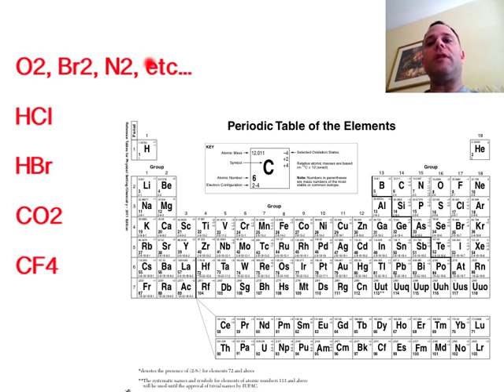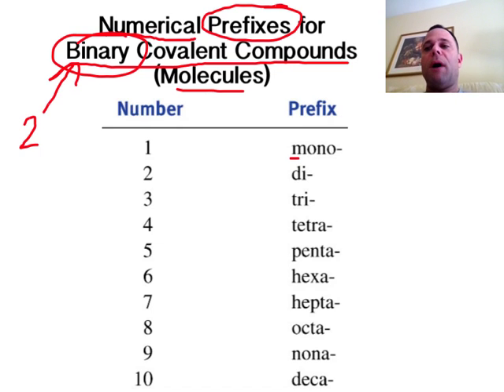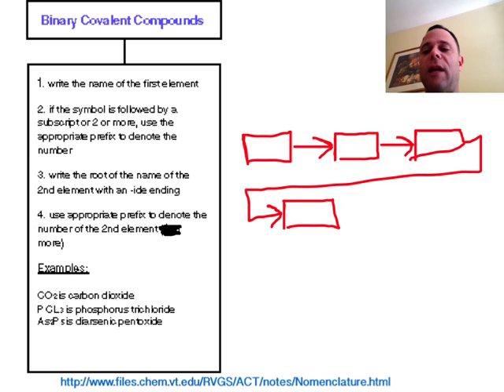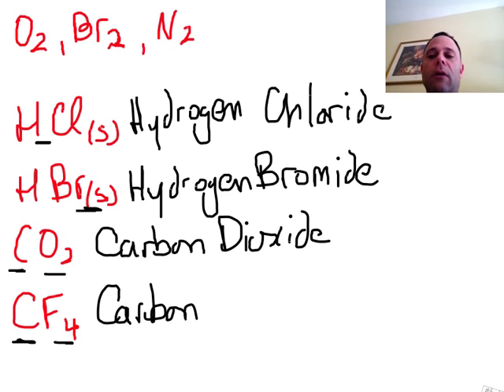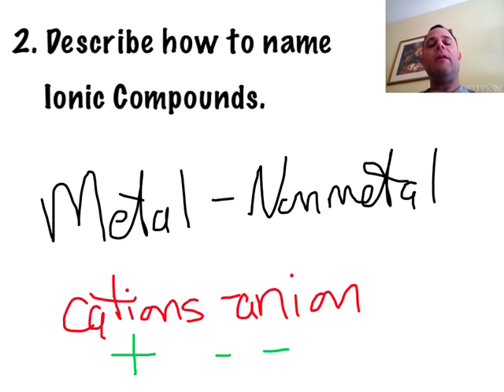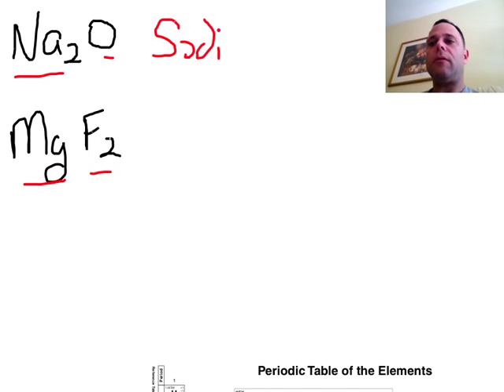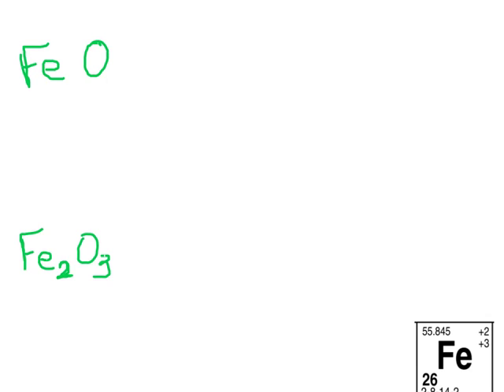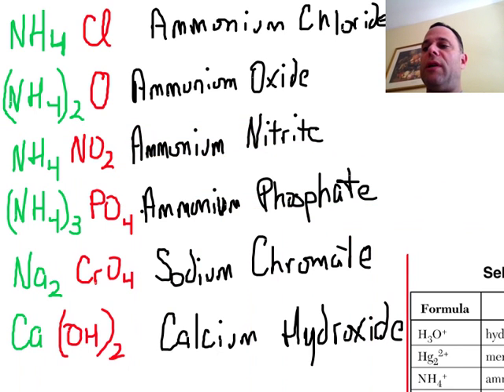Bonding - Naming Compounds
Objectives:
1. Describe how to name Covalent Compounds/ Molecular Compounds.
2. Describe how to name Ionic Compounds.
3. Describe how to name Compounds that have Polyatomic Ions present.